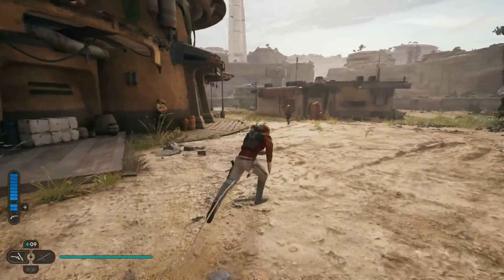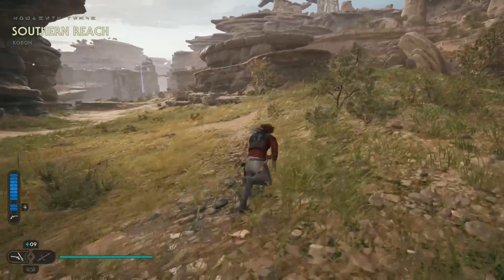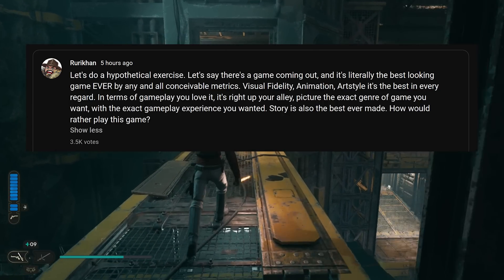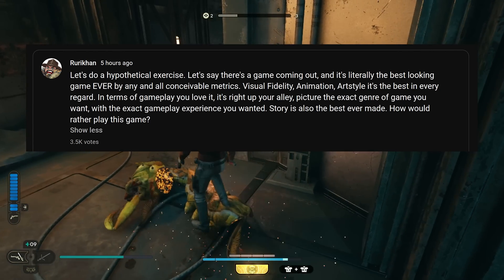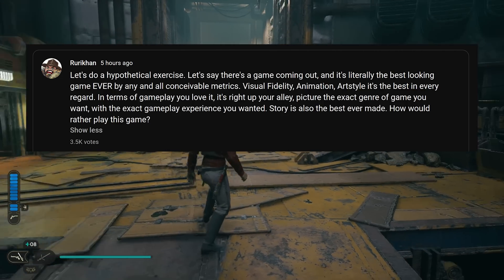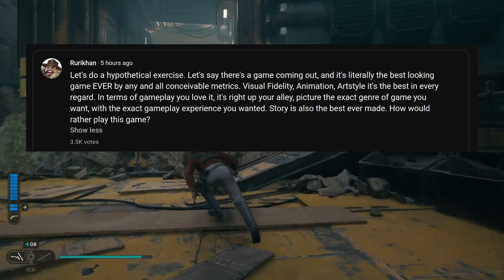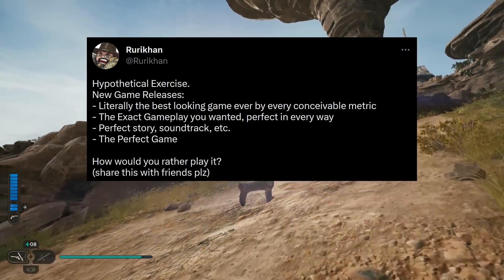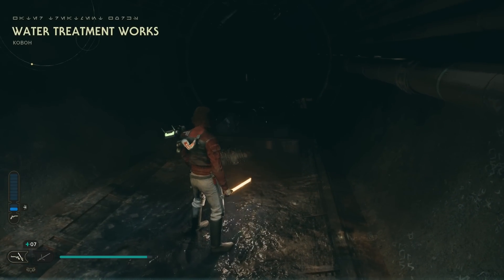Game Graphics in 2023 - Quality VS Performance | Feedback for Developers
Today we're tackling game graphics, Quality VS Performance and how developers are spending their time, with some feedback from the community.